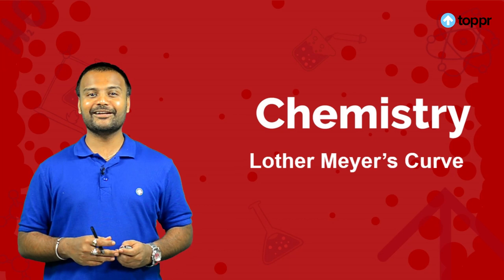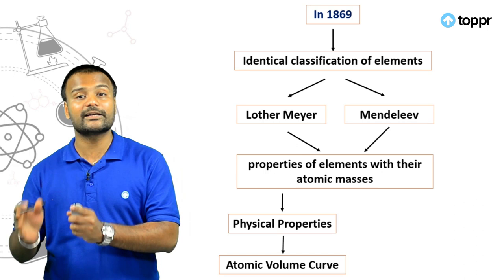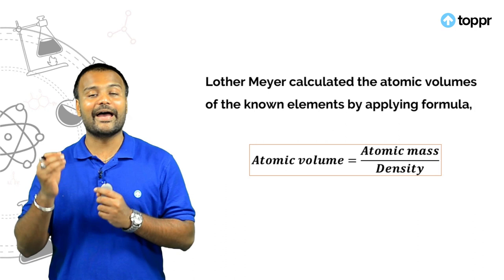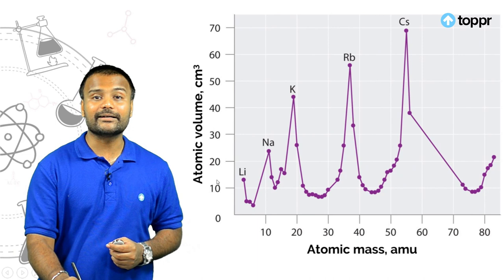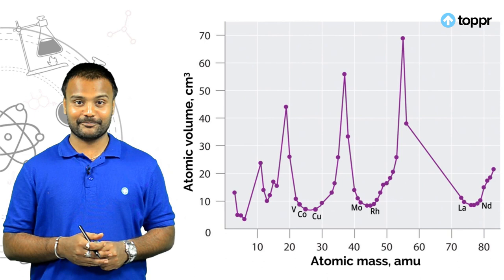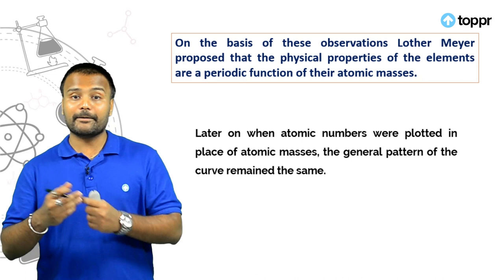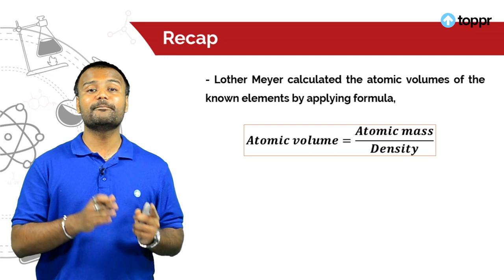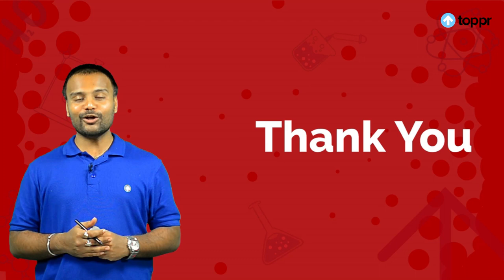Lothar Meyer Curve | Chemistry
Lother Mayer plotted the graphs between atomic weights as ordinates and atomic volumes as abscissae, the curve obtained represents a series of maxima and minima are occupied by the most electropositive elements.